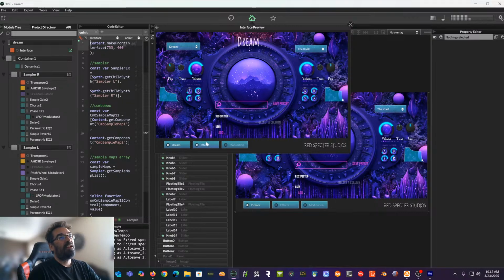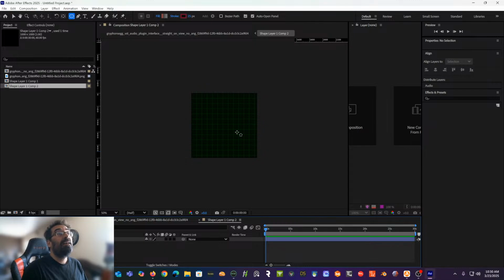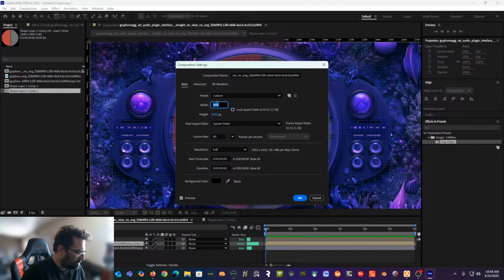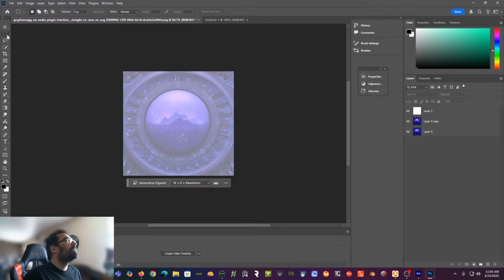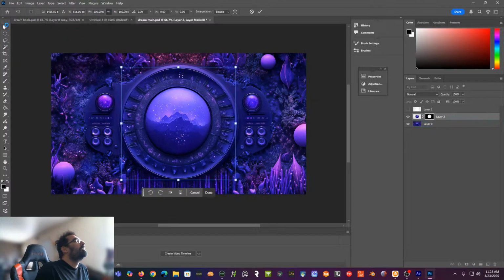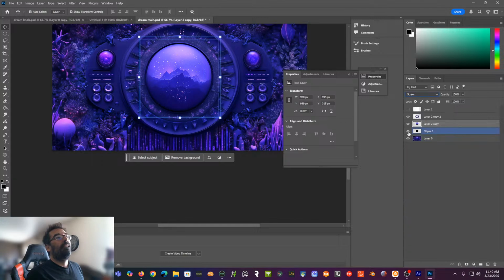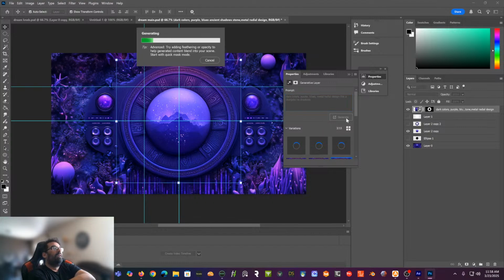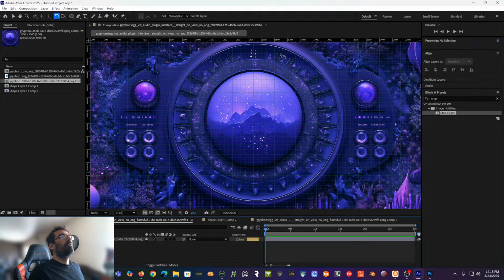Working on a VST Instrument in after effects and HISE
been working on this instruement for soe time now and had to take a break but I am ack and getting  far with it.  This video is just part of the process where I create a large knob that will control a macro that will turn up all of the fx at once. Cool Stuff!